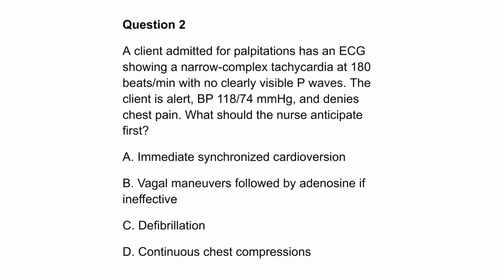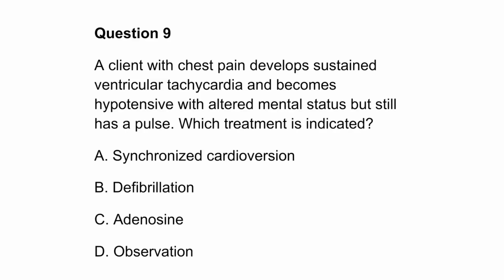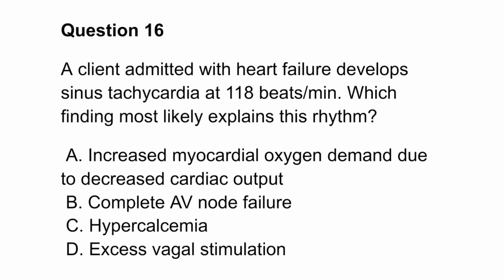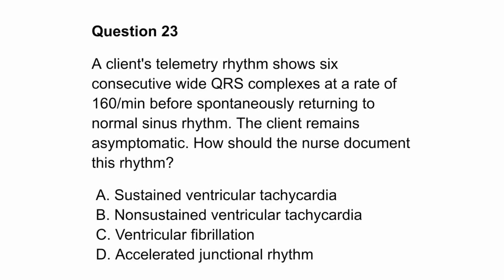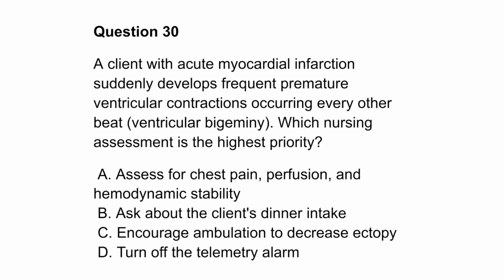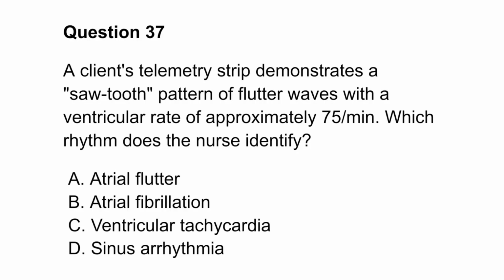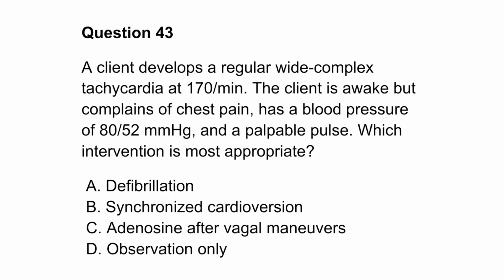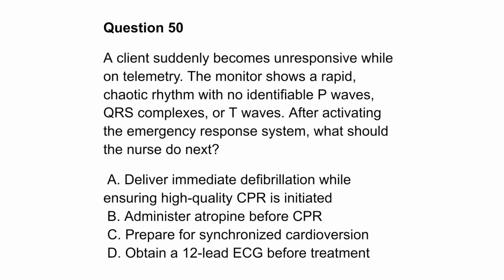50 Most Difficult: ECG Interpretation & Cardiac Management Case Studies | NCLEX Mastery #2026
50 Most Difficult: ECG Interpretation & Cardiac Management Case Studies | NCLEX Mastery #2026 education study fypシ゚viral